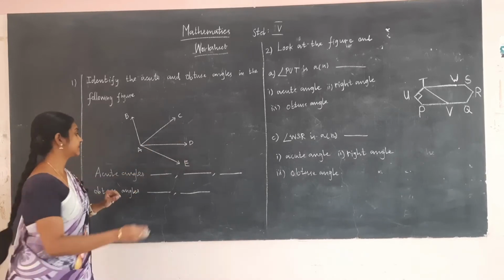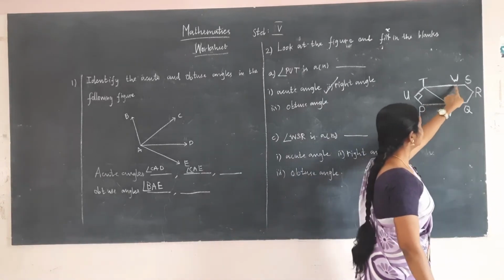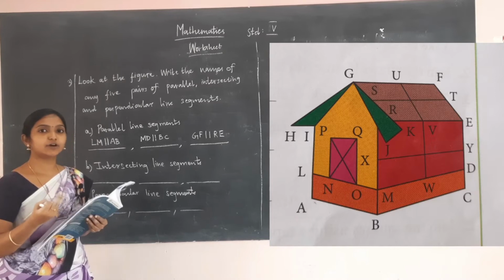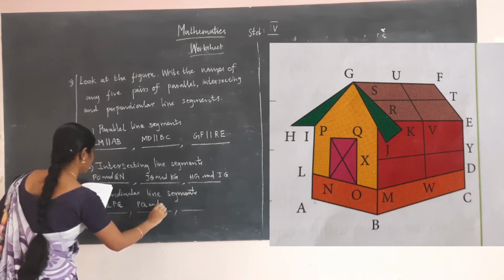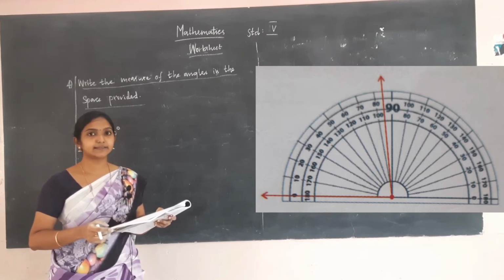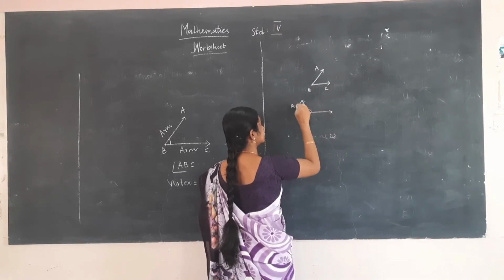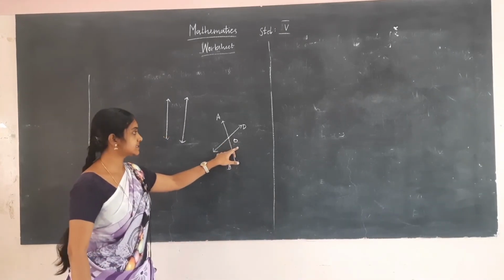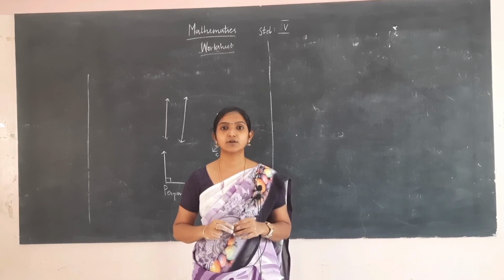V Standard Maths - Day 20 - Unit 3 Worksheet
Curriculum: NEXT EDUCATION CURRICULUM
Syllabus: CBSE
Subject: MATHEMATICS
Topic: Unit 3 Worksheet

Tirunelveli-627011
Phone no- 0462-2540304 / 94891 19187